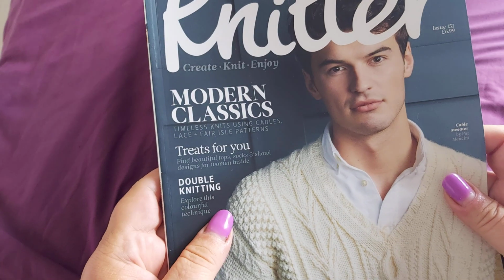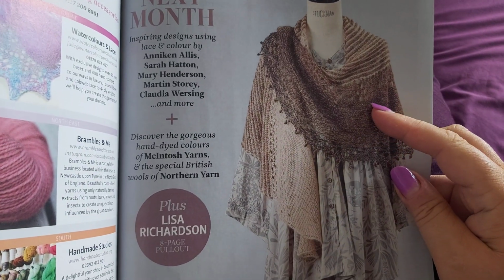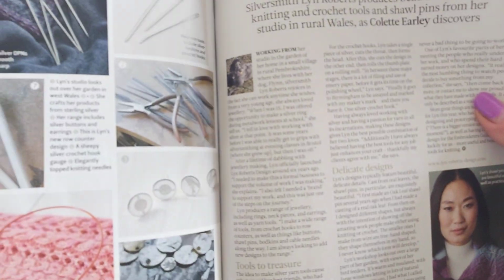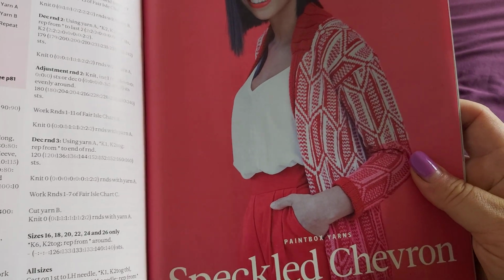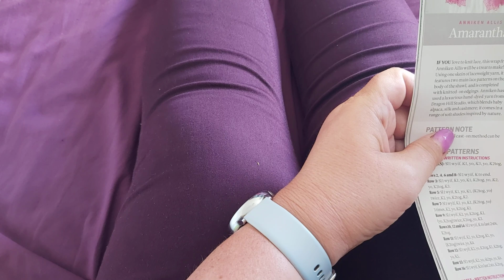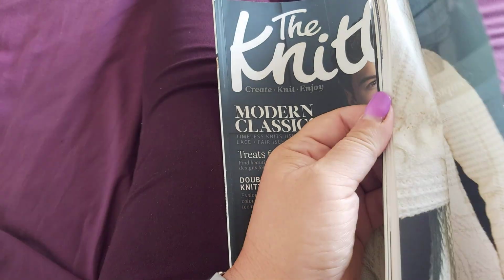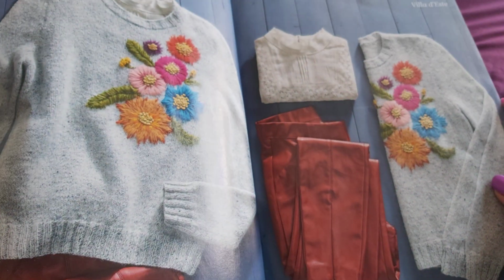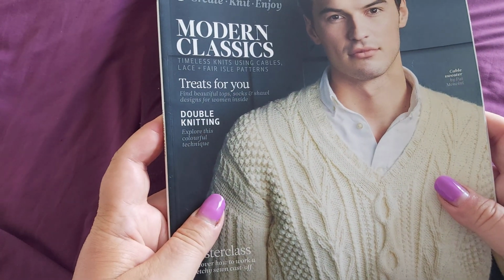The Knitter Magazine 151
My shawl is knitted in Dragon Hill Launceston Lace.